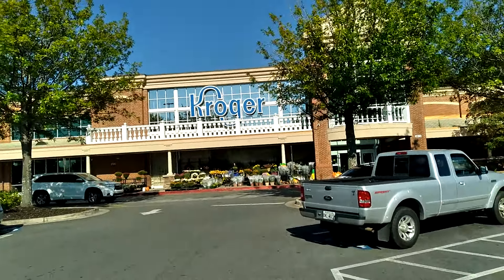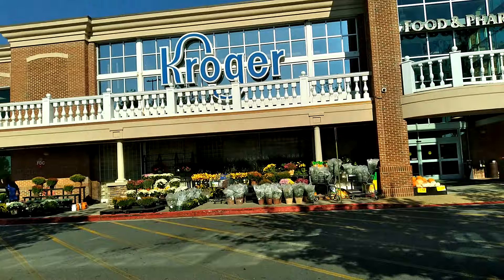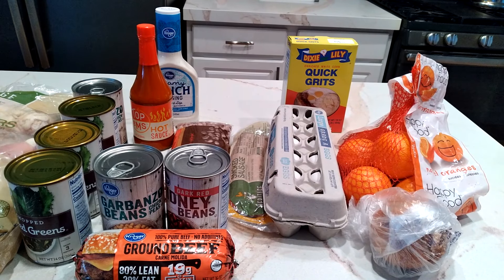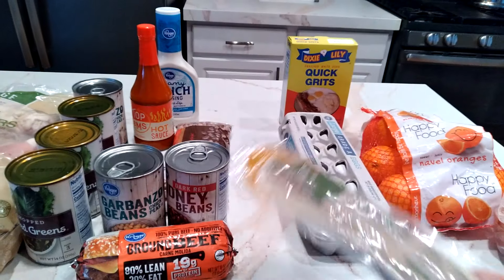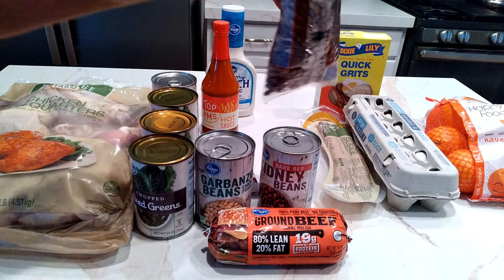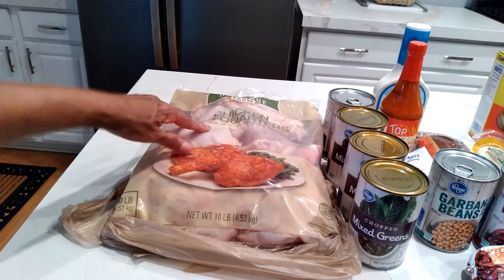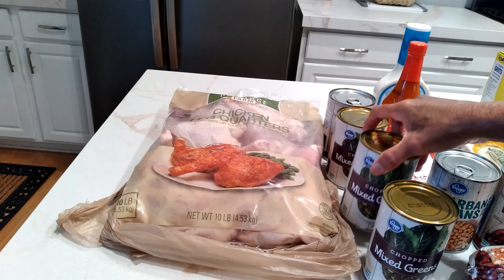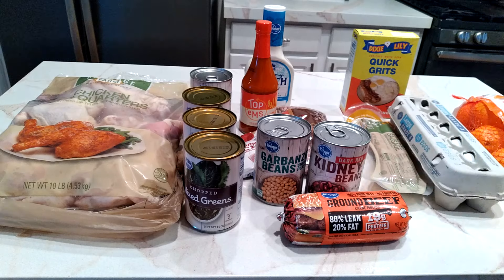How to Eat for Under $25 a Week | Protein, Veggies, Fruit | Kroger Grocery Haul and Meal Plan Ideas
THANK YOU! I appreciate your support. Live Tastefully for Less.